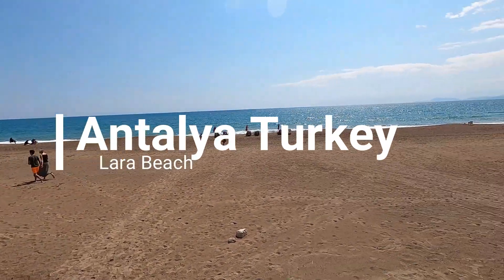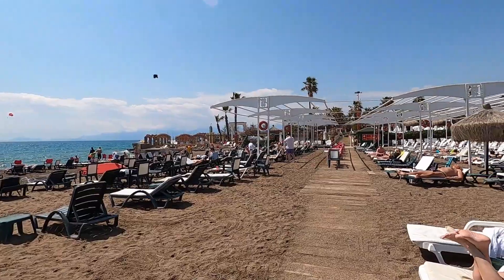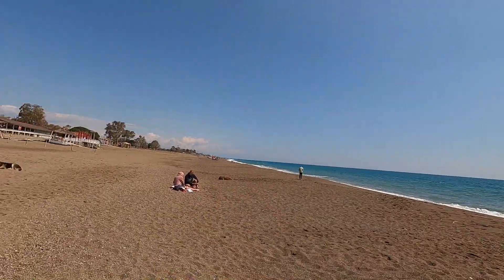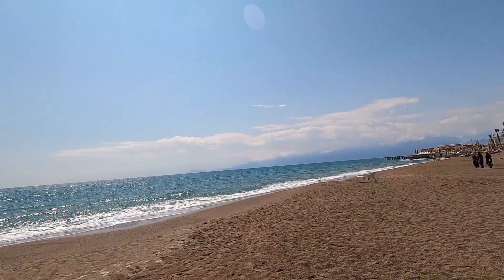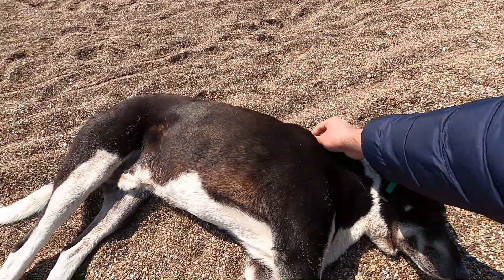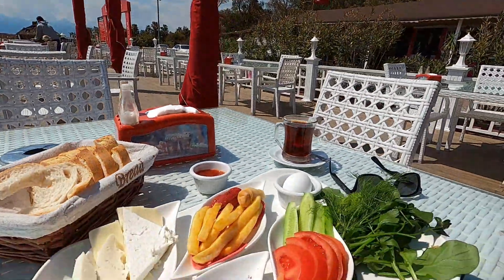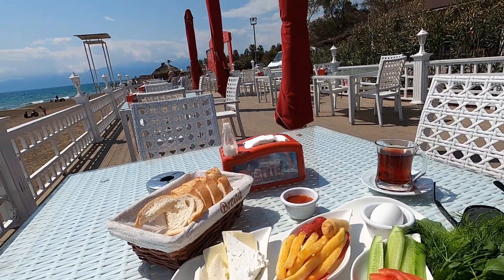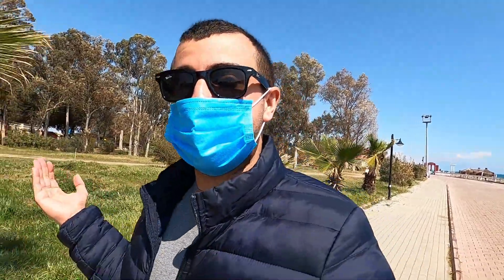ANTALYA Beach life Lara Beach & Turkish Breakfast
Lara Beach In Antalya

Hey Solo Friends,

Welcome to Antalya, Turkey. Today I am going to show you a beautiful beach in Antalya called Lara Beach and also show you a traditional Turkish breakfast.
Lara Beach is a blue flag beach, which is the European category for exceptionally clean beaches and clear water. Full of restaurants, cafés, bars and other services like renting bike or scouter. Beautiful sandy beach and nice surrounding right at Lara district in Antalya. You can choose to stay on the sand and it's free or you can get a sun bed to enjoy yourself even better.

Turkish Breakfast has black and green olives, cucumbers, cured meats, dips and sauces, eggs, fresh cheeses, fresh tomatoes, fresh-baked bread, fruit preserves and jams, honey, pastries, and sweet butter.

Chapters:
0:00 Lara beach intro
2:16 Lara beach
6:14 Dog on the beach
7:13 Lara Beach BBQ area
9:21Turkish Breakfast
16:03 Beach outro